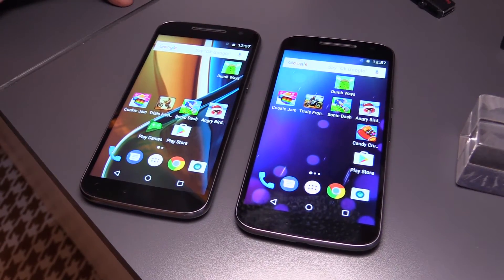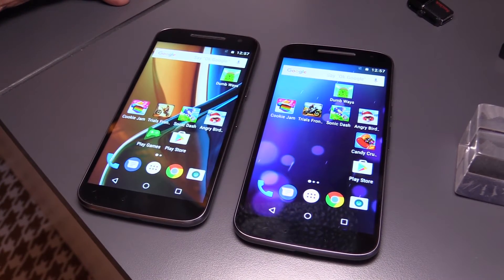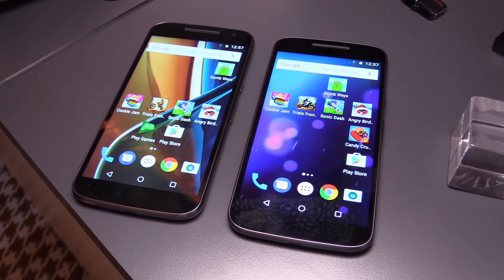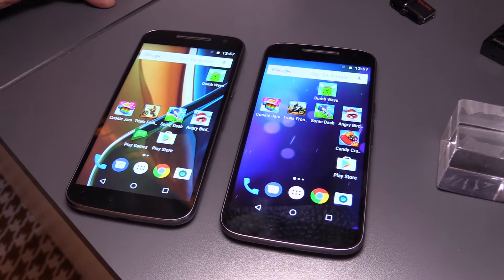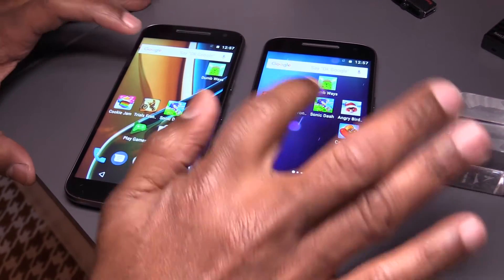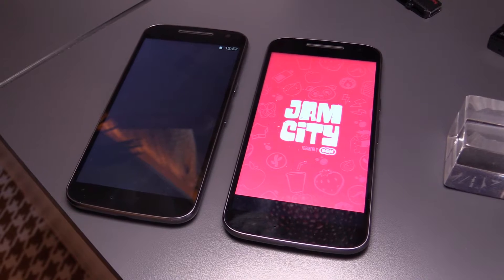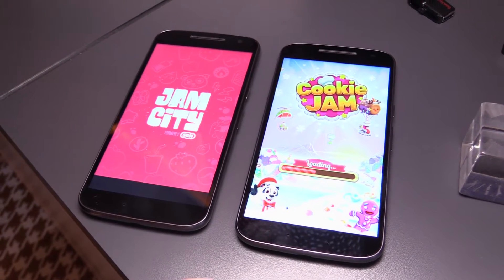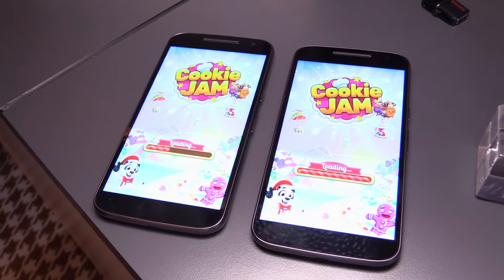256 GB SanDisk Ultra microSD Card: World's Fastest Smartphone Storage Expansion?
The SanDisk Ultra microSD card is the world's first SD card, that meets the Application Performance Class 1. That means, that smartphone apps, which are stored at the sd card, will load much faster compared to other microSD cards. With a capacity of 256 GB it should offer enough storage for your photos, videos and music. More (German) information under

Danke an 1&1.